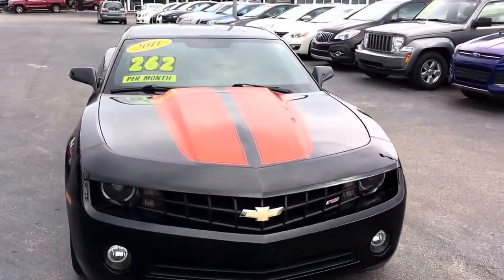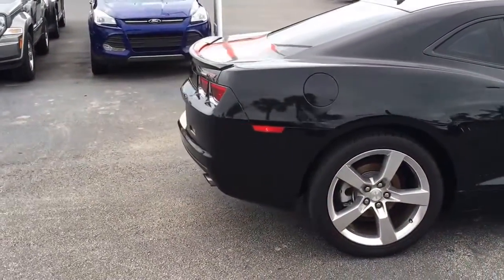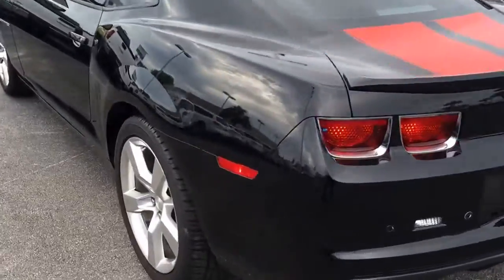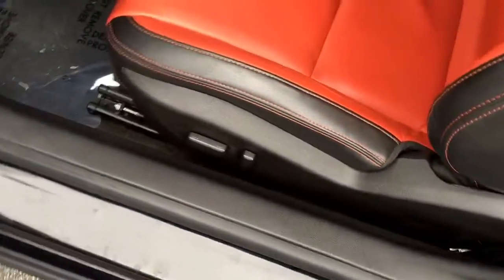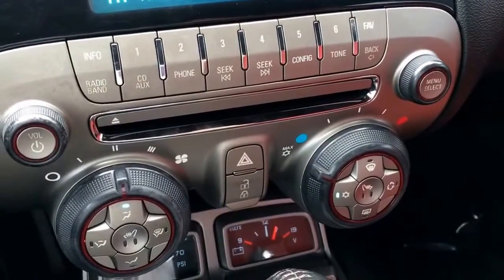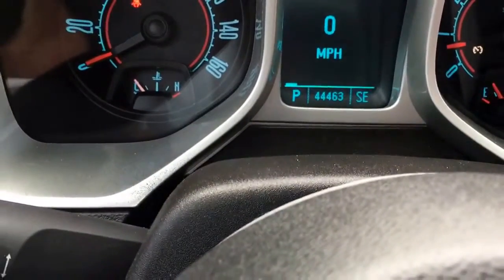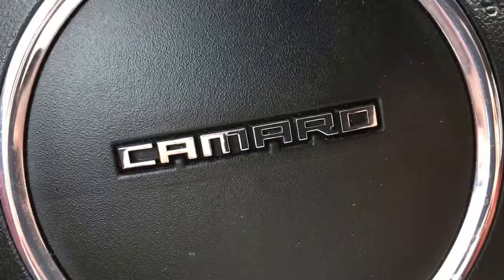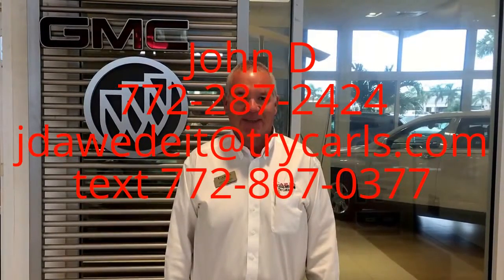2011 Chevrolet Camaro 1LT AP7119A2